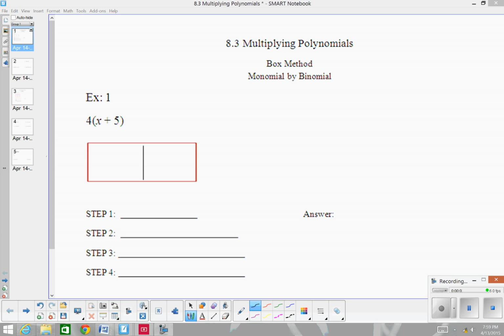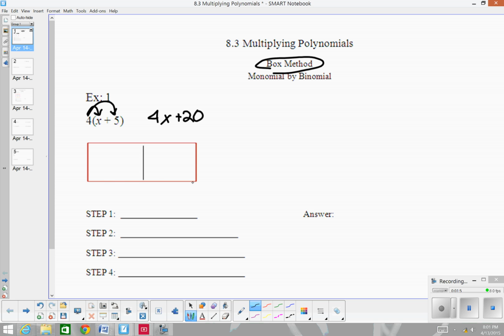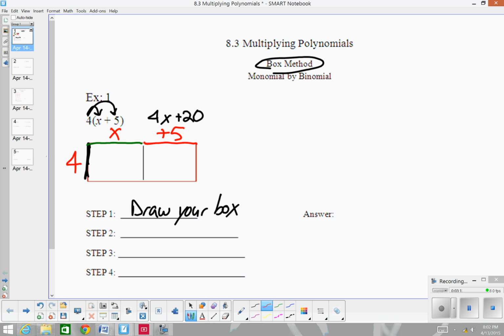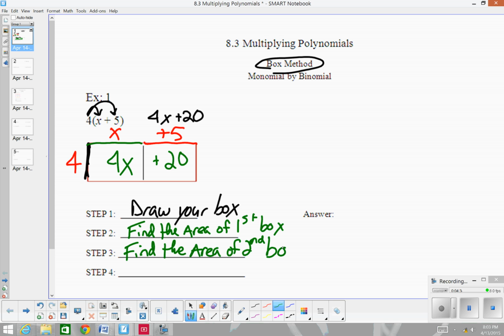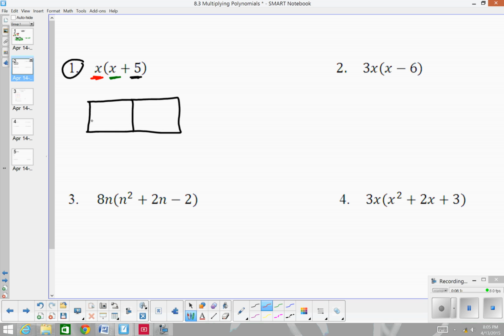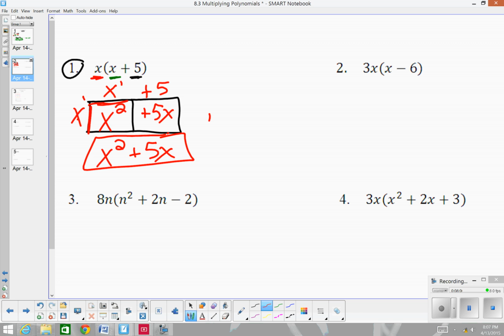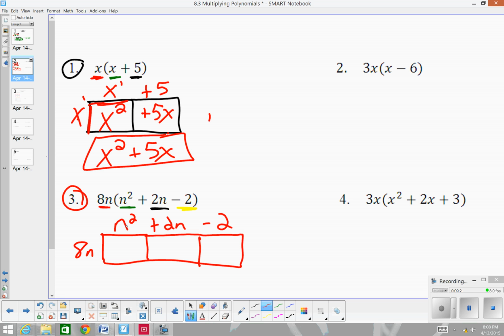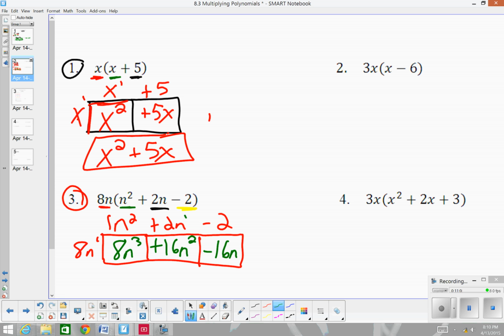6.4 Multiplying Polynomials Part 1